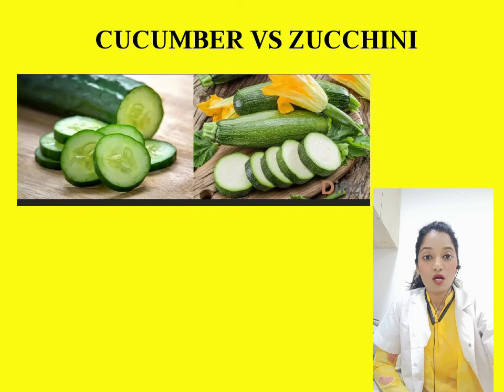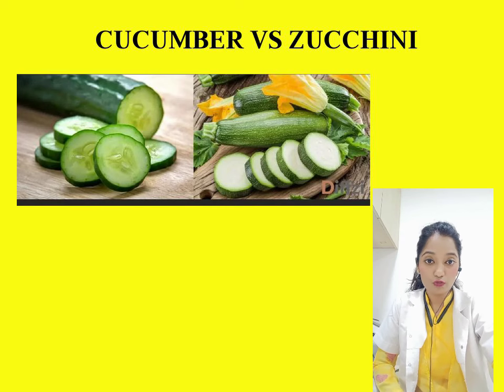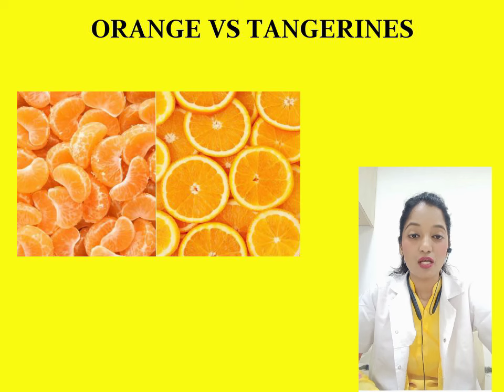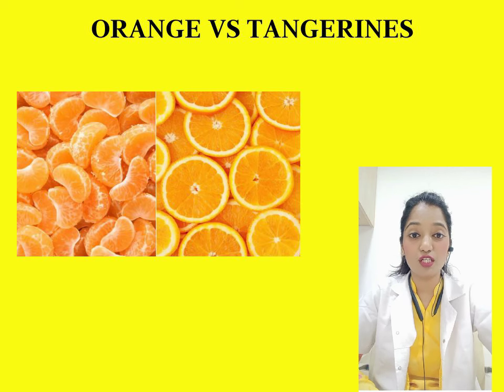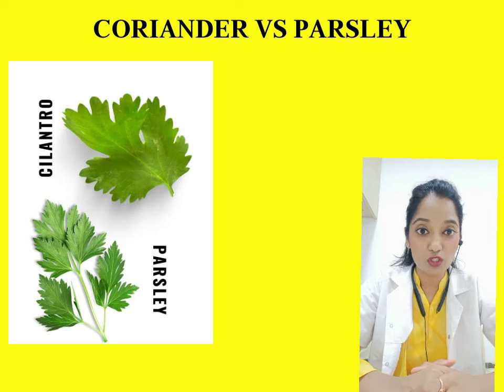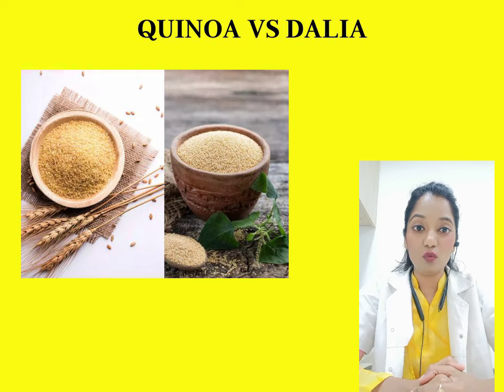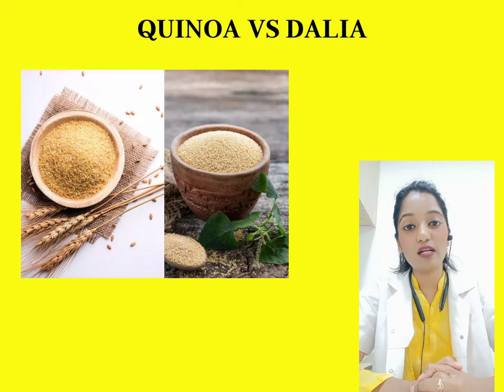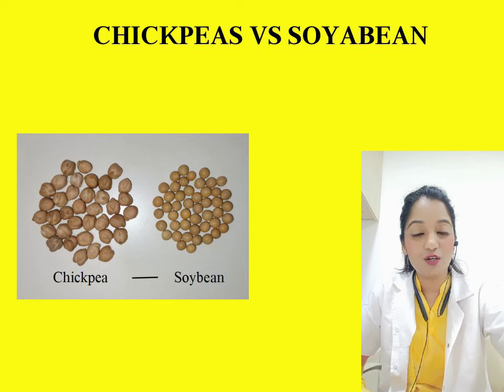5 Similar looking foods- By Dt Sophia S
5 Similar looking foods- By Dt Sophia S

similar foods
same foods
look alike foods
healthy foods